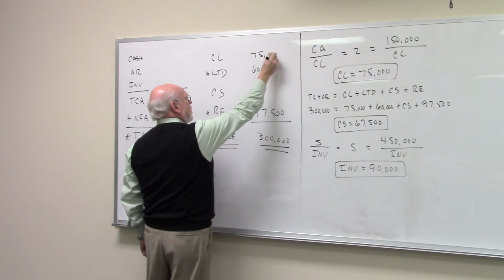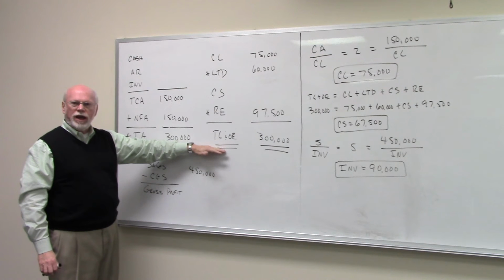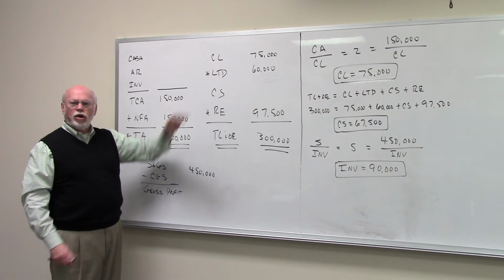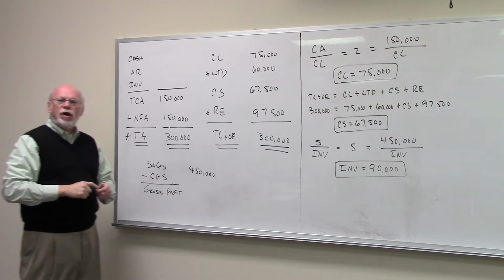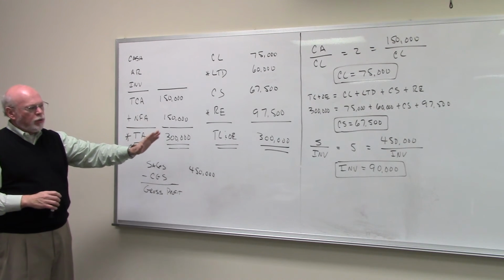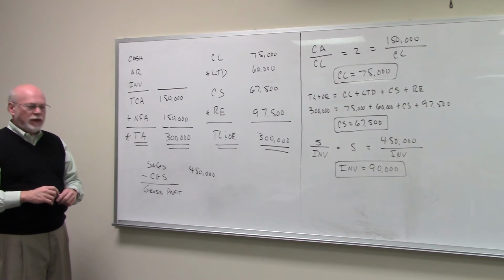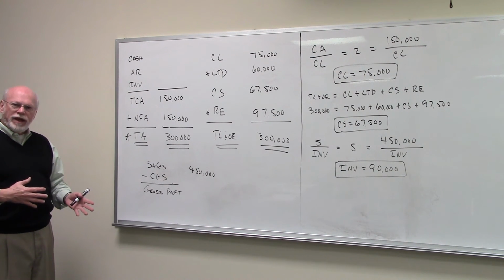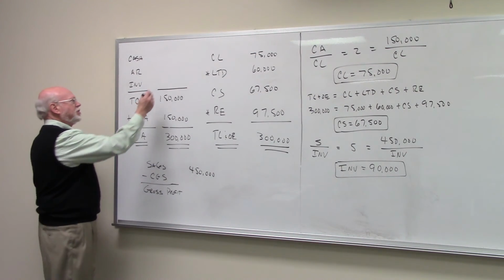HCF Problem 4 22 Part 2